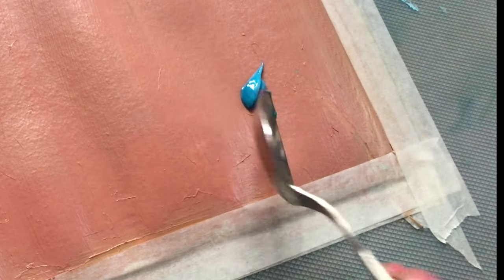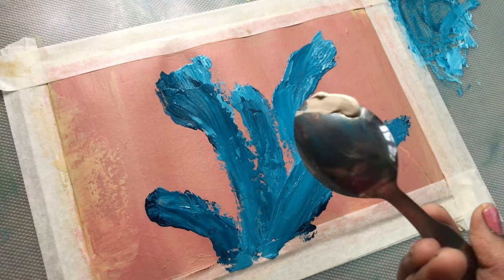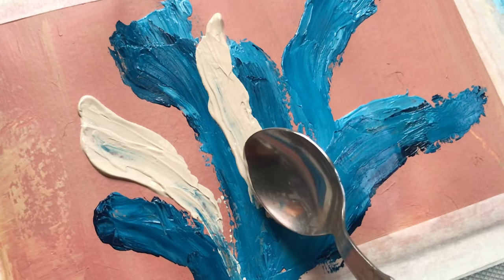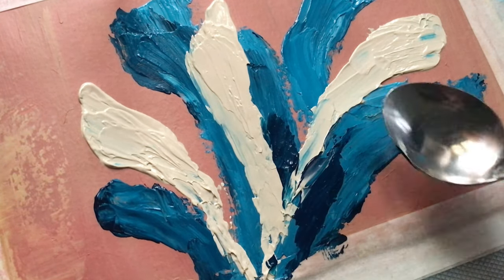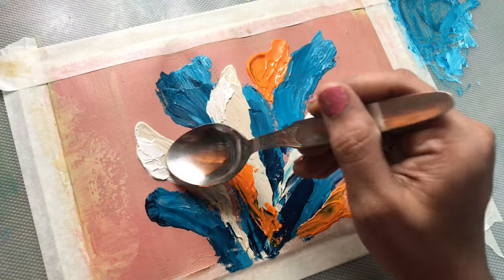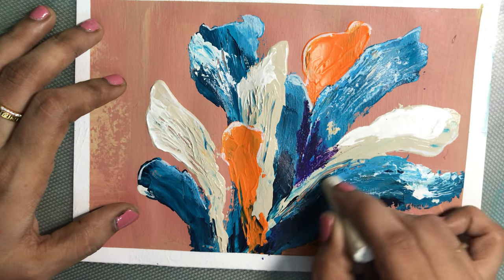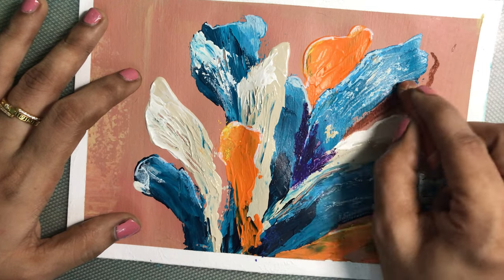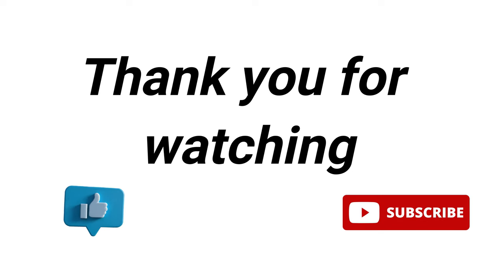SPOON PAINTING Like You Never Thought Possible!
Get ready to be amazed by the art of spoon painting! In this video, we'll show you how to create amazing artwork using just a spoon. This technique is like nothing you've ever seen before, so get ready to be inspired and start painting like never before!

Cheers,